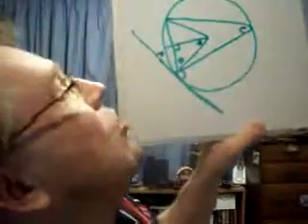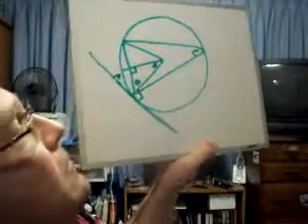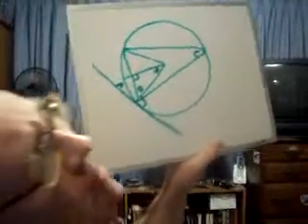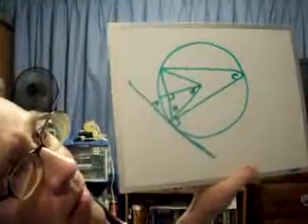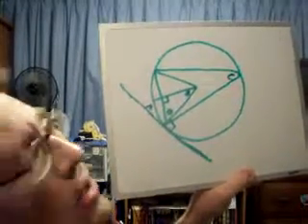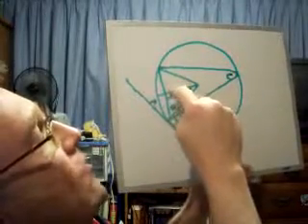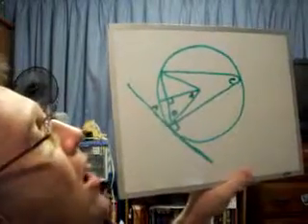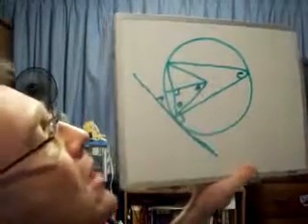Trig Identities P23